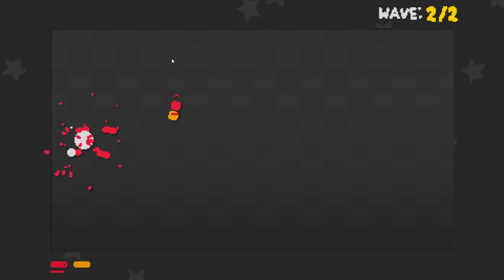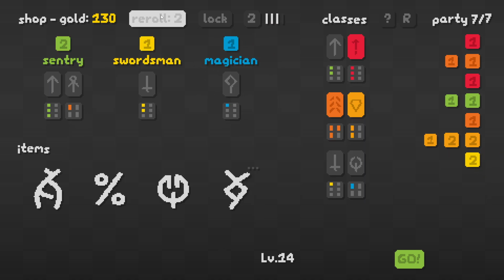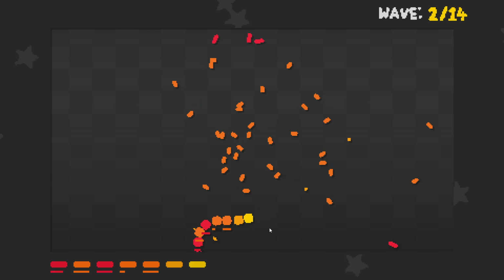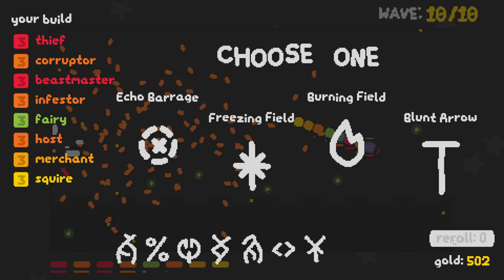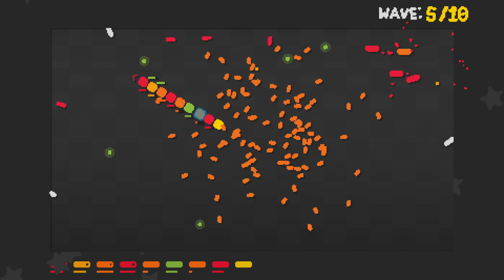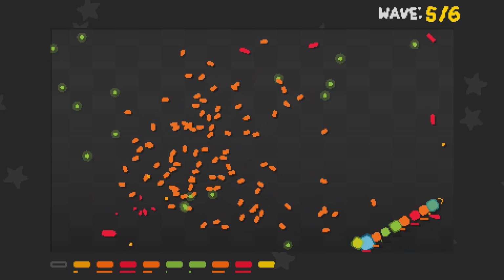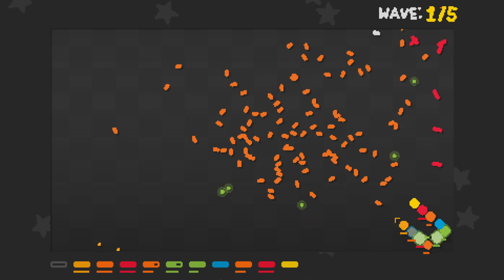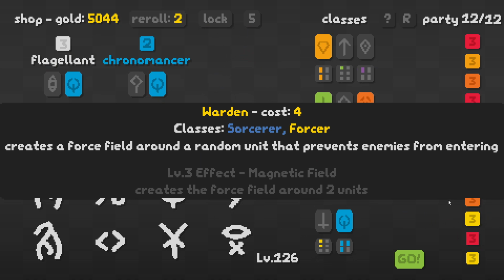SNKRX: The AFK challenge run! The true Autobattler experience! | 51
SNKRX is an arcade shooter roguelite where you control a snake made of multiple heroes, with each one having their own attacks, passives and classes. Inspired by the auto-battler genre, each hero in the snake has a set of classes, and combining enough heroes of the same class together grants additional class bonuses. Heroes can also be upgraded to be more powerful when copies are bought from the shop.

Toppest of the toppest Patreons:
Butterbollocks
Xieroeh